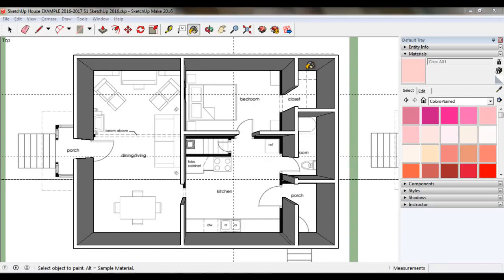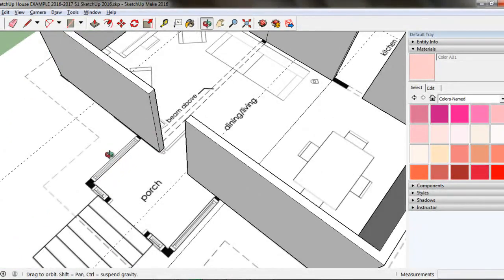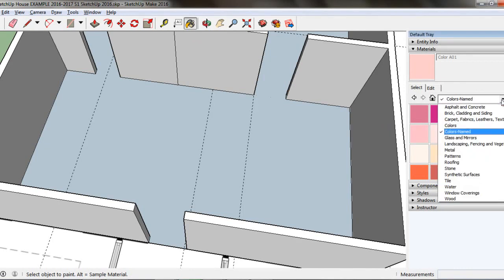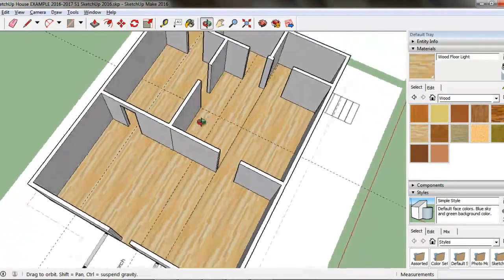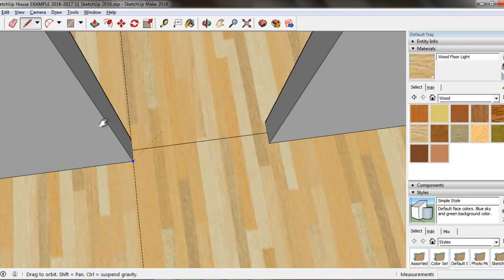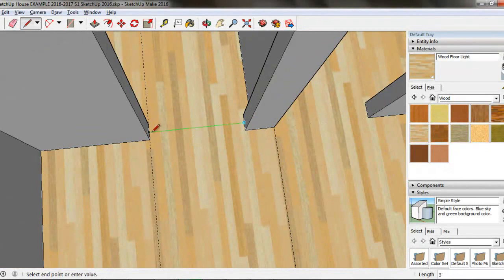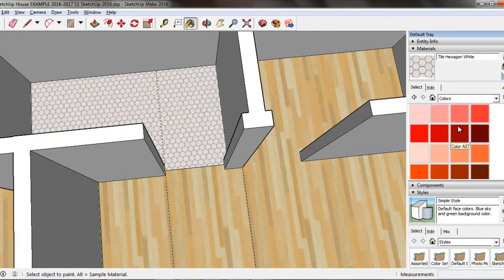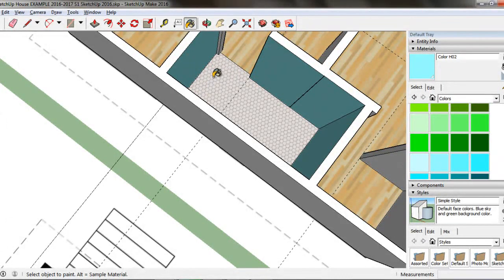SketchUp House 7 - Furnishing Step 1 - Flooring and Wall Color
Use the Paint Bucket tool to apply colors and textures to your SketchUp House model